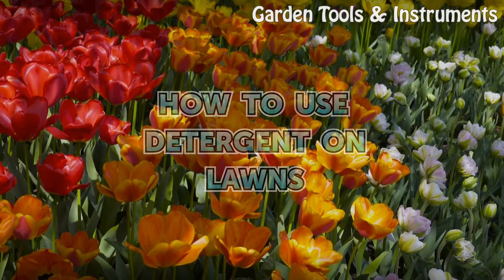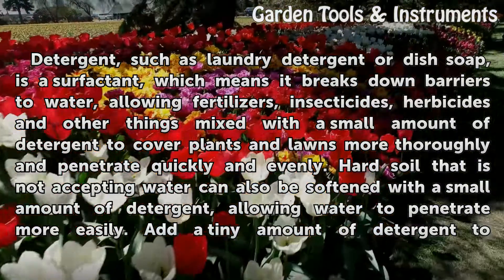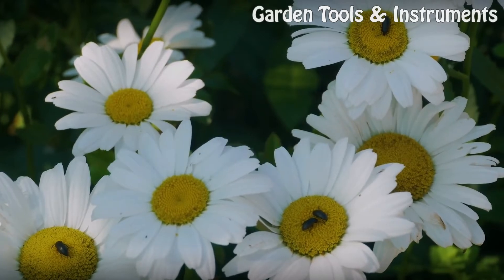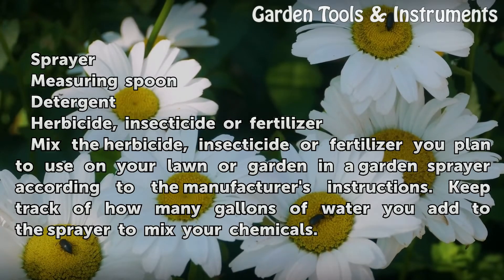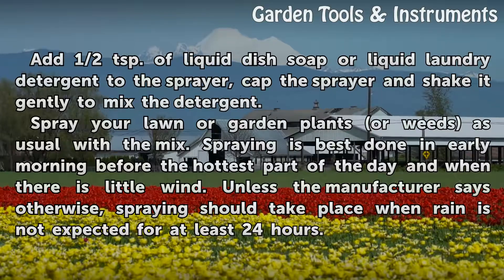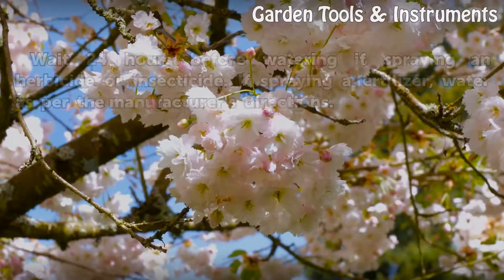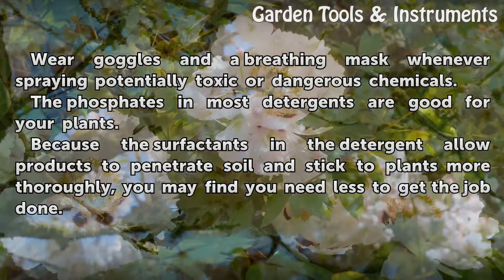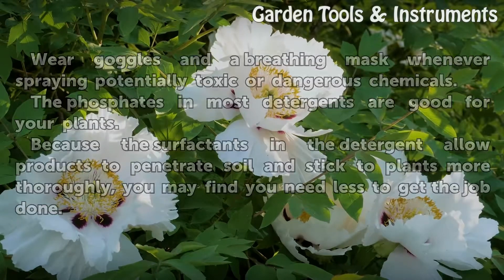How to Use Detergent on Lawns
How to Use Detergent on Lawns. Detergent, such as laundry detergent or dish soap, is a surfactant, which means it breaks down barriers to water, allowing fertilizers, insecticides, herbicides and other things mixed with a small amount of detergent to cover plants and lawns more thoroughly and penetrate quickly and evenly. Hard soil that is not...

Table of contents How to Use Detergent on Lawns
Things You'll Need 00:51
Tips & Warnings 01:52